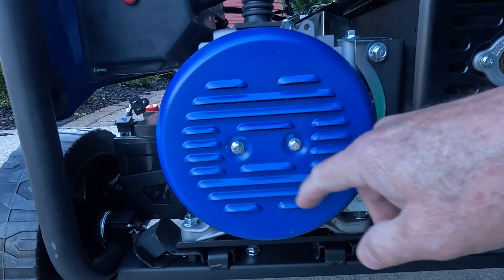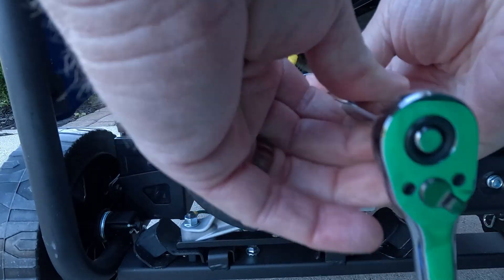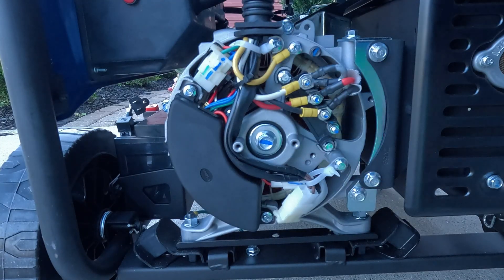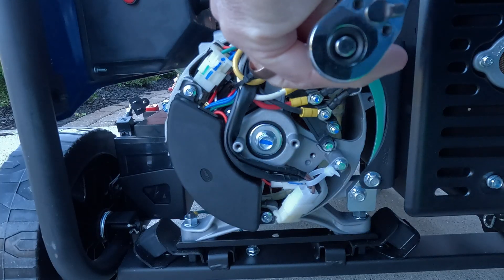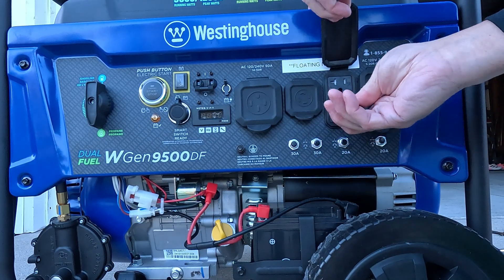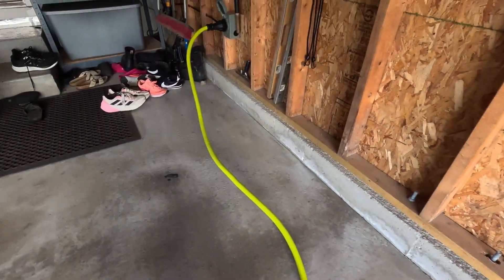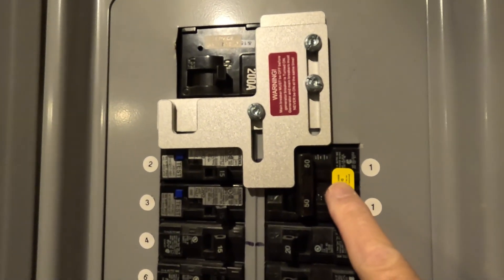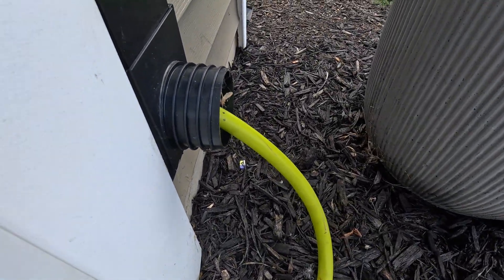Westinghouse WGEN9500 Generator with a FLOATING Neutral Explained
Quick fix for floating neutral generators! This 10-second solution makes your portable generator safe for sensitive electronics. Essential for anyone using a generator for backup power.

QUESTION? - Leave a comment or question in the description.

Learn how to convert your Westinghouse WGEN9500 generator to a floating neutral in this informative video. The Westinghouse WGEN9500 is a powerful and reliable generator, but it requires proper setup to function correctly, especially when connecting to whole hose power inlet. Understanding the concept of a floating neutral and how it applies to your generator hookup is crucial for both safety and efficiency. This video aims to break down the process into easy-to-follow steps, ensuring that you can confidently set up your generator to have a floating neutral to connect to home with existing bonded neutral electrical system. Whether you're a DIY enthusiast or a professional, this explanation will guide you through the necessary connections to make your generator a whole house generator. By the end of this video, you'll have a clear understanding of how to modify your Westinghouse WGEN9500 generator to have a floating neutral, enabling you to power your home.

🛒 Westinghouse 12500 Watt Dual Fuel